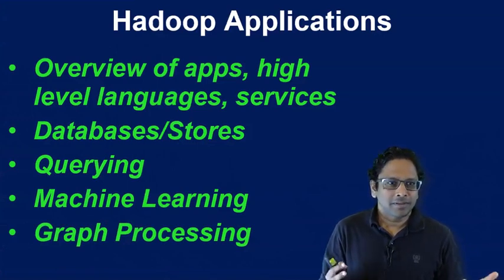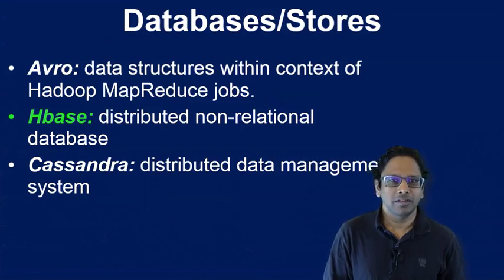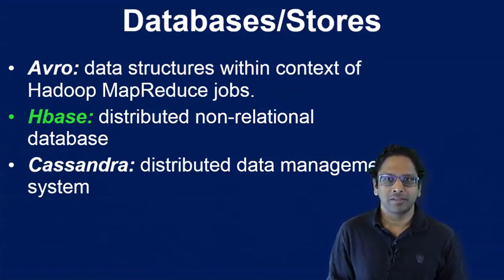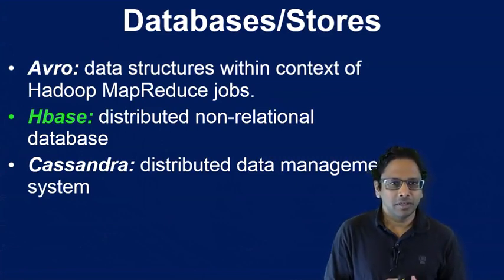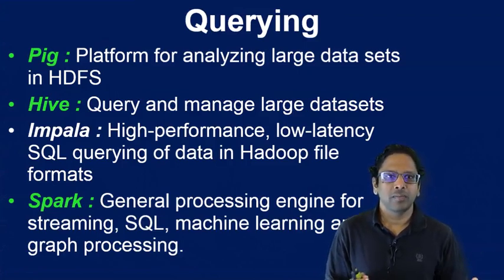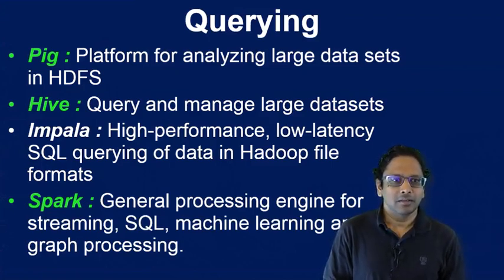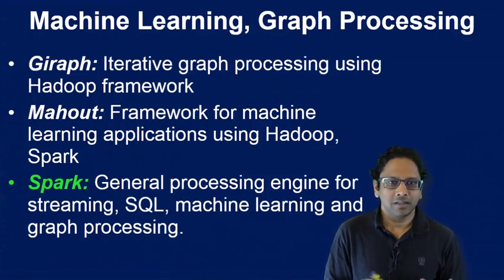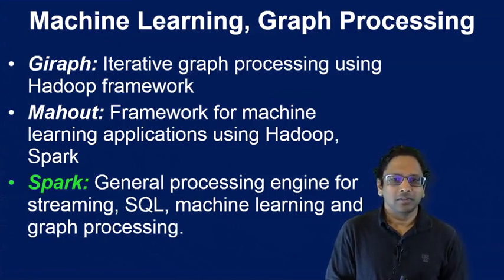Hadoop - Based Application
🔥 Top Hadoop-Based Applications | Real-World Use Cases & Industry Insights

Discover how Apache Hadoop powers some of the biggest data-driven applications across industries! This video explores real-world examples where Hadoop’s scalability and flexibility solve massive data challenges.
What You’ll Learn:

    Financial fraud detection & risk analysis

    Healthcare data management & personalized medicine

    Retail customer behavior analytics

    Media & entertainment content recommendations

    Smart city infrastructure optimization

    Manufacturing predictive maintenance

    Telecommunications network optimization

    AI/ML data processing

    Marketing analytics strategies

Whether you’re a student, data engineer, or tech enthusiast, this video showcases Hadoop’s impact across various fields.

💬 Comment your favorite use case or questions.